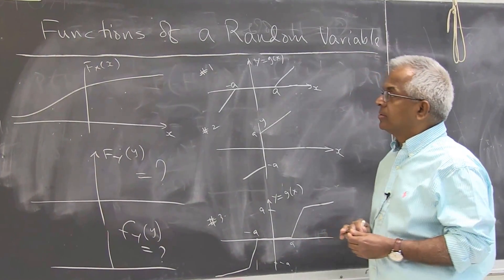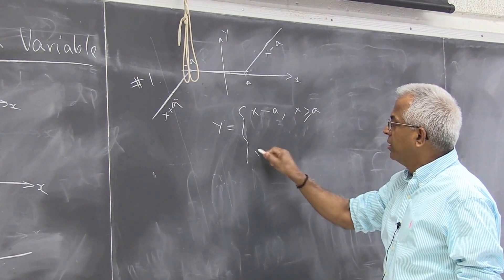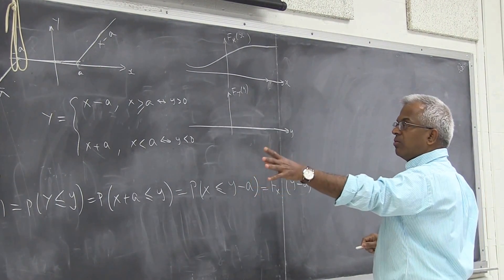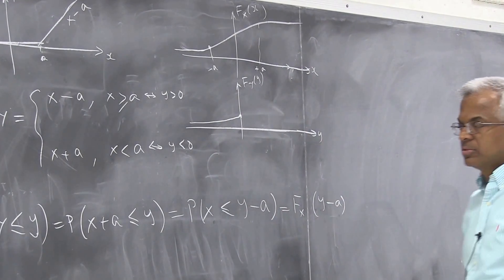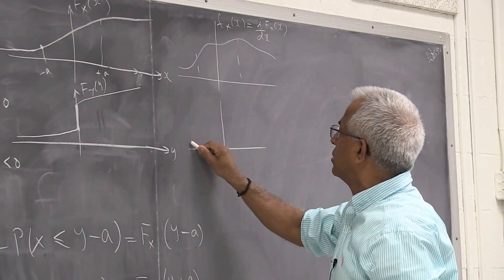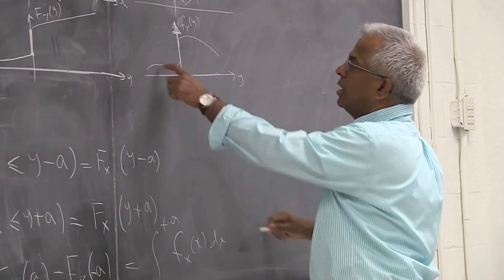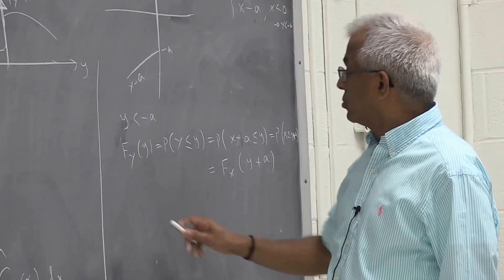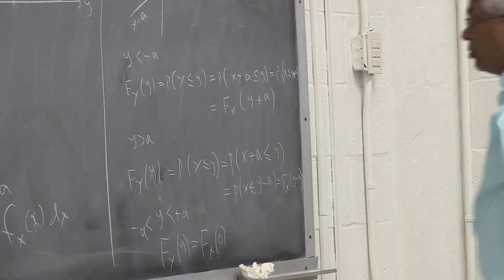Pillai_Probability " Functions of One Random Variable (Part 1 of 4) "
Given a function Y =g(X), find the probability distribution (or density) function (PDF) of the new random variable Y in terms of the PDF  of the original random variable X.